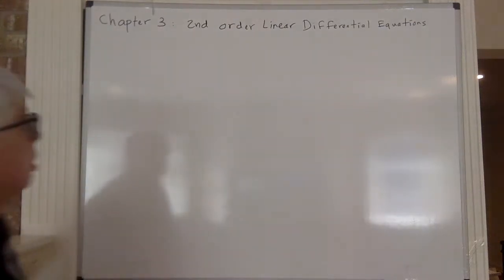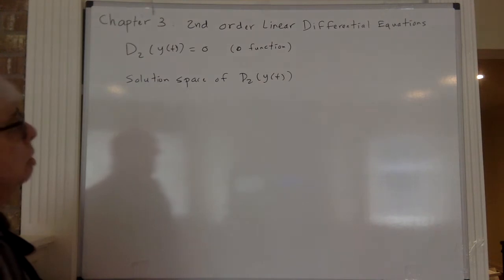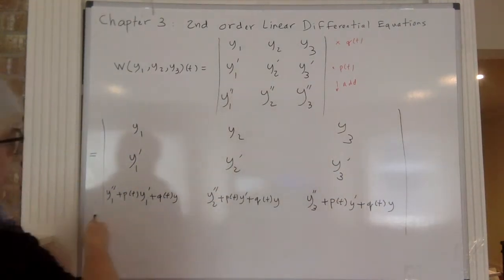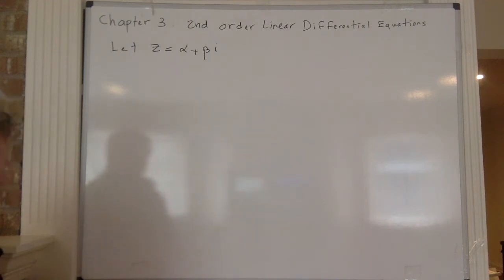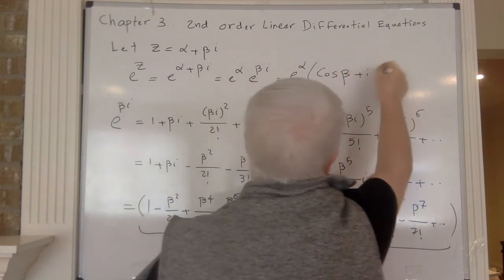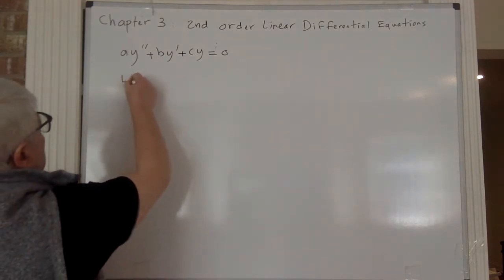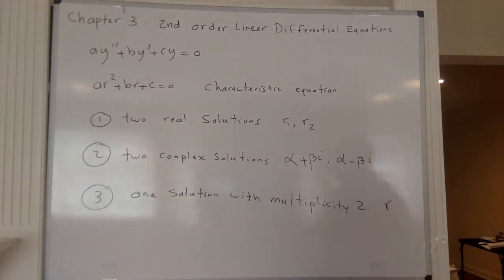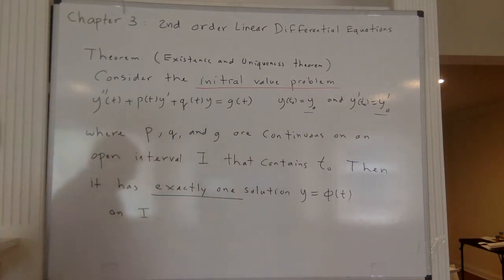Second Order DEs Lecture 1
Calculus 4: Chapter 3: Lecture 1. 2nd order Diff. Eqs. Based on the differential equations book by "Boyce and DiPrima".